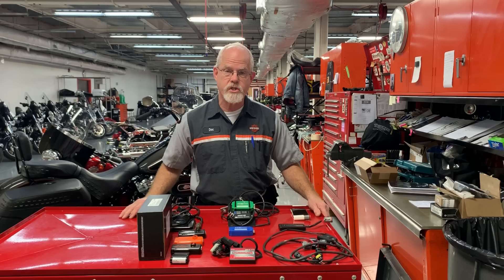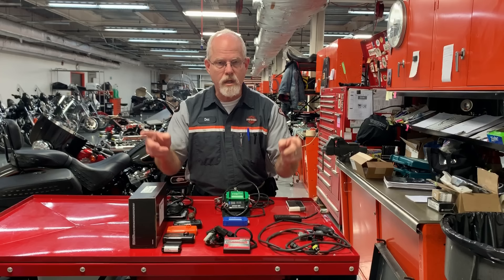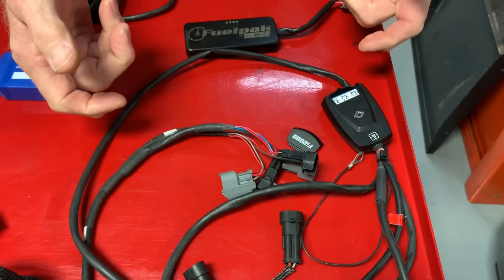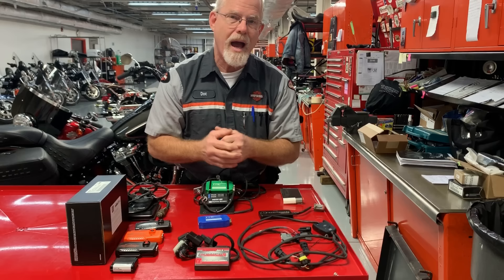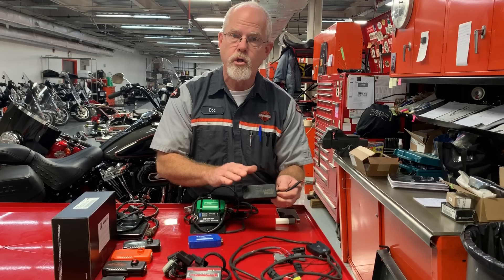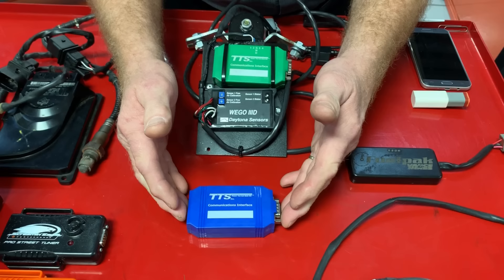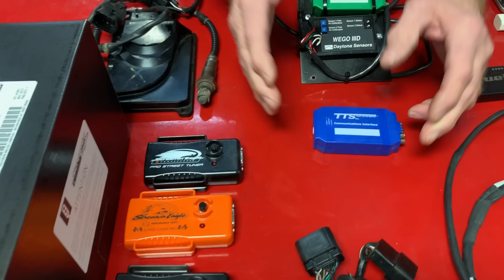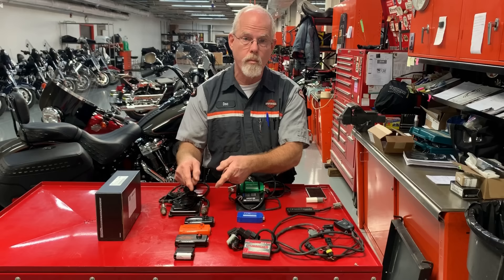DOC HARLEY: WHAT TUNER DO YOU NEED?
Doc Harley from the Service Clinic at Low Country Harley-Davidson to help you with the health of your motorcycle! This week he talks about tuners- what questions to ask yourself and the pros/cons of different ones.

We know there are other tuners out there. These are the tuners Doc has worked with and had available for filming. Like the video says - make sure you talk with your tuner/mechanic about what they are familiar with and able to work with before buying a tuner.

Wondering if Doc is real? What’s happening at LCHD?

Looking to meet Doc and the other members of the LCHD team? Visit us at: Low Country Harley-Davidson, 4707 Dorchester Road, Charleston, SC 29405